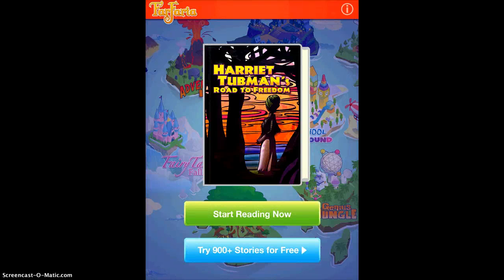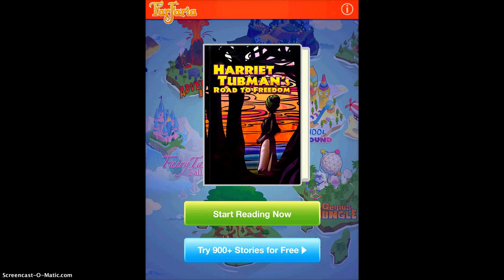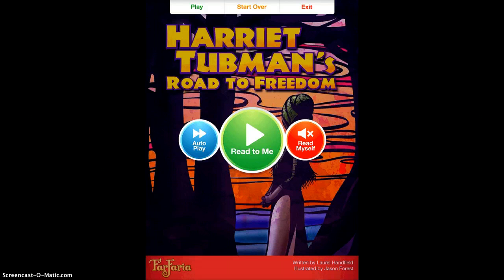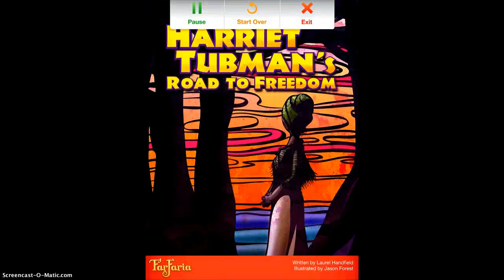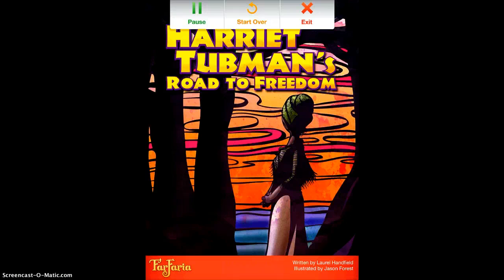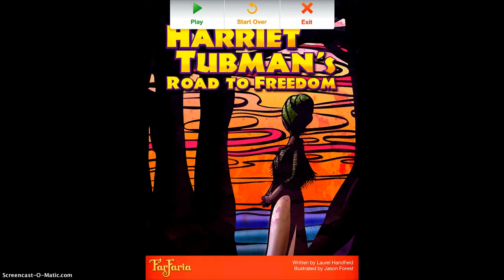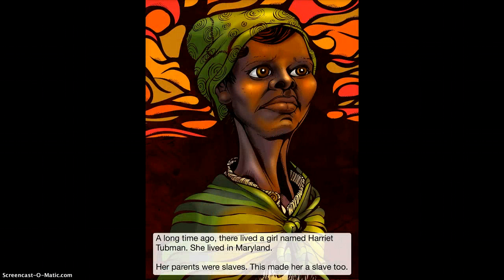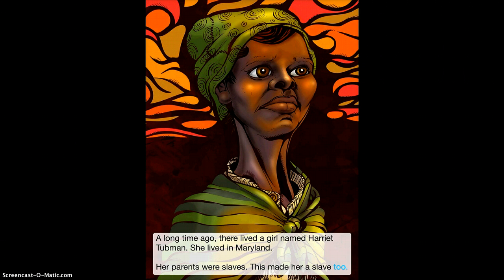Harriet Tubman's Road to Freedom App Demonstration